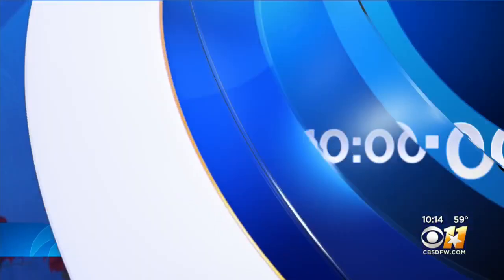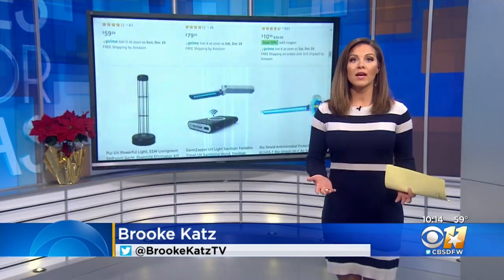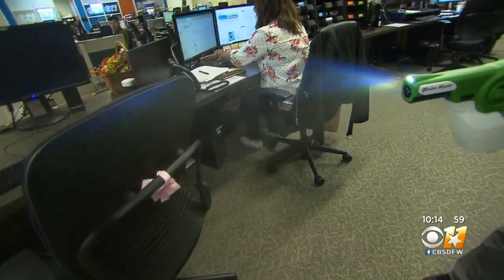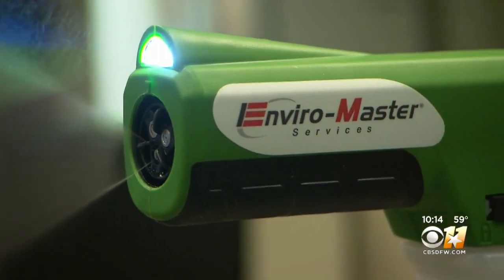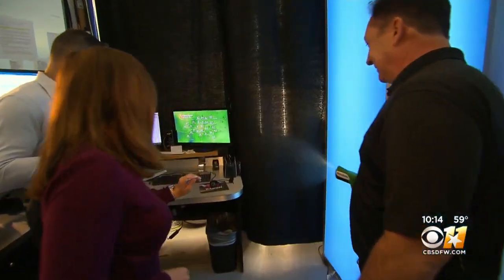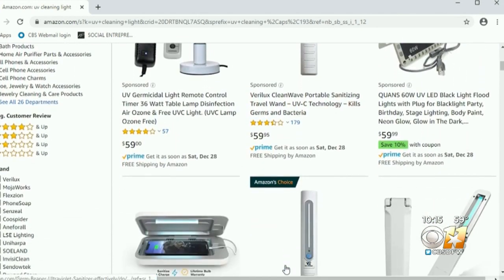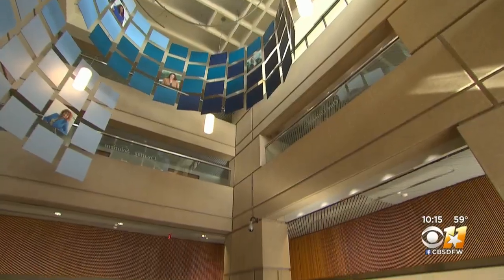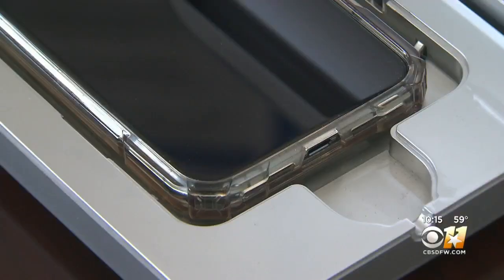Do UV Light Germ Zappers Work?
An Assistant Professor and Director of the MPH Epidemiology Program at UNT told CBS 11 these UV devices do work, but there are limitations.